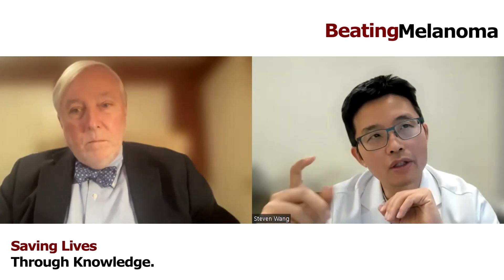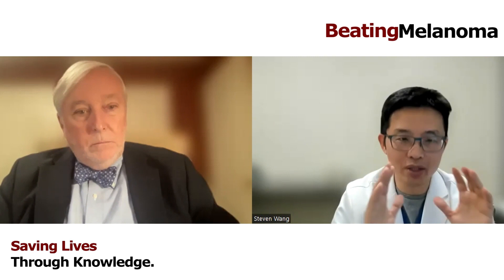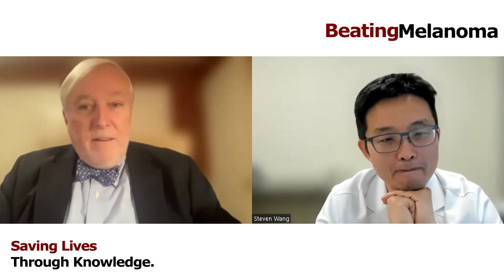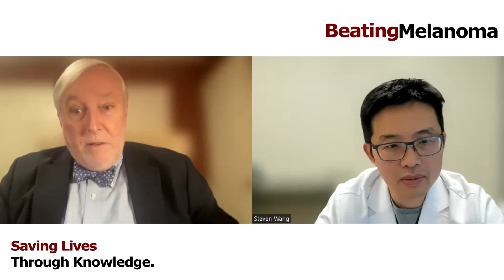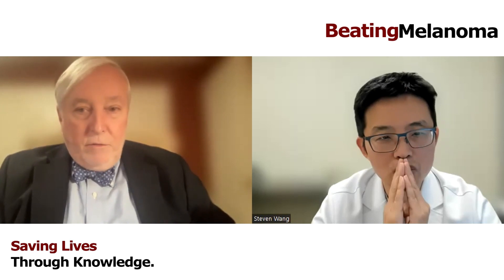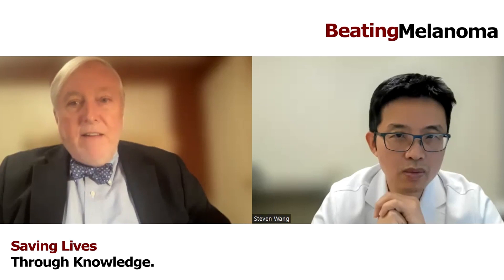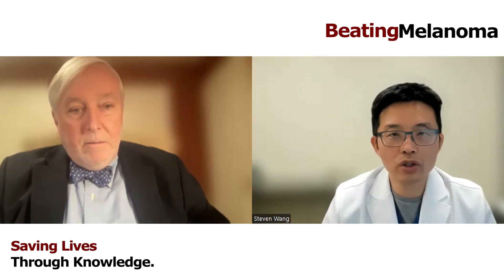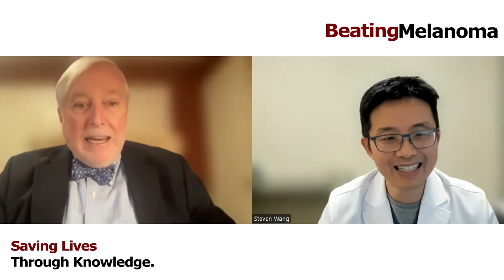Dr. Coit 7 | SLNB controversy.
Melanoma | SLNB controversy. What to do for a 50 year old patient with a melanoma 0.8mm no ulceration? What factors are needed to make the decision? How to use statistics to determine your decision – a must hear answer.